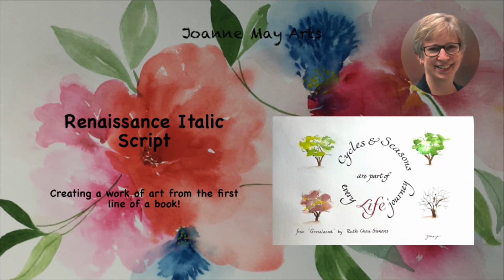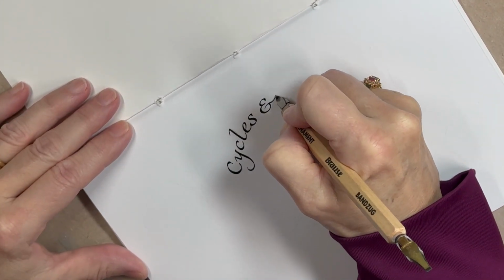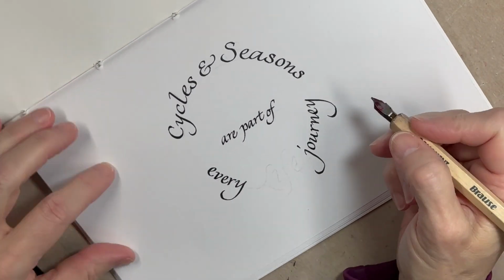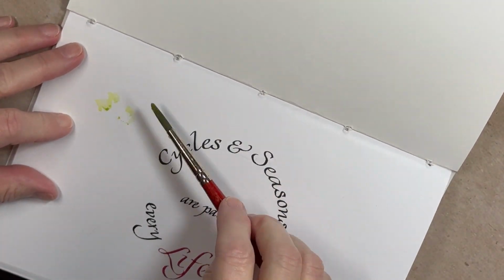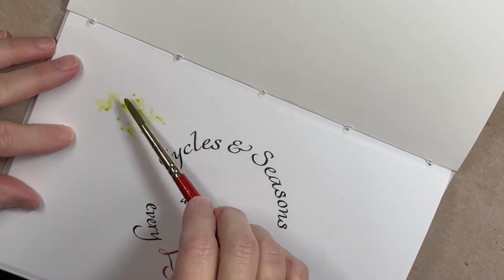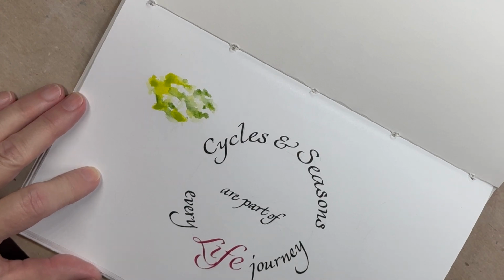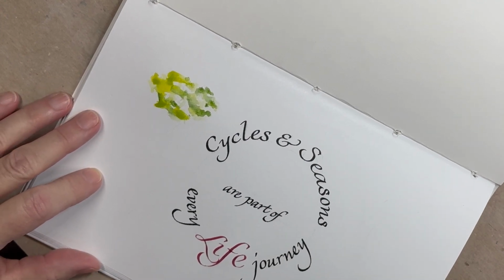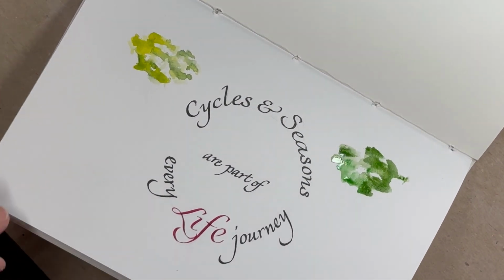Renaissance Italic Script Quote